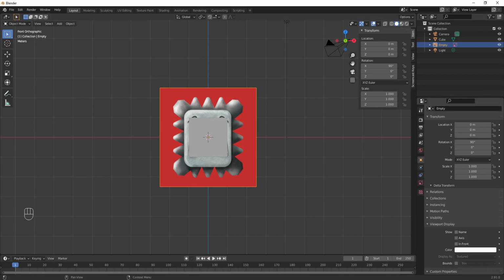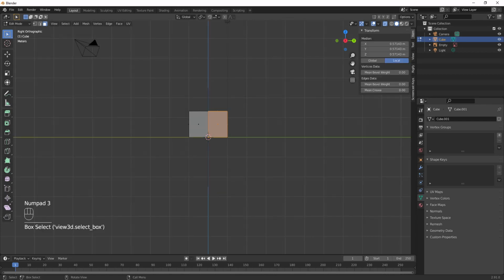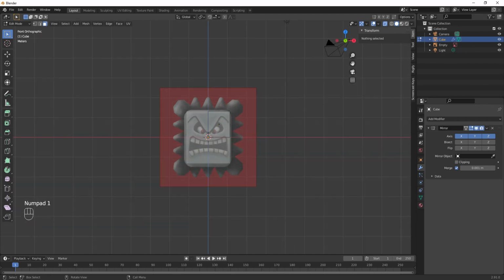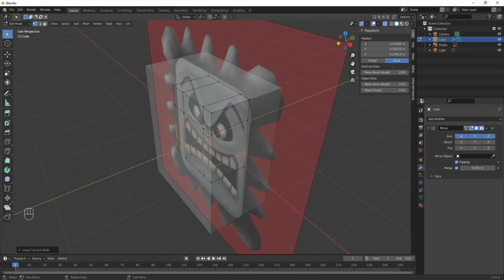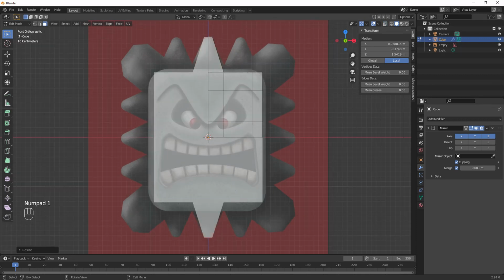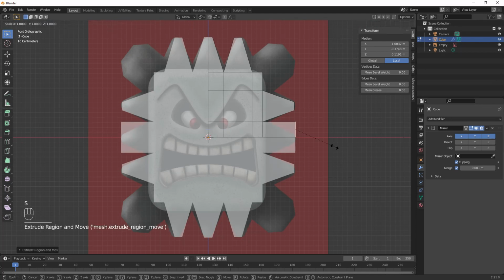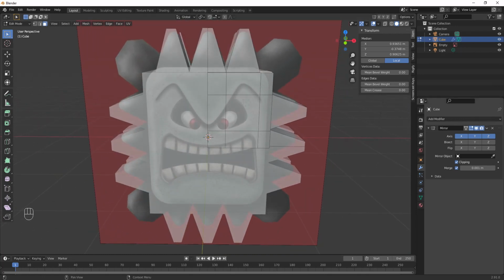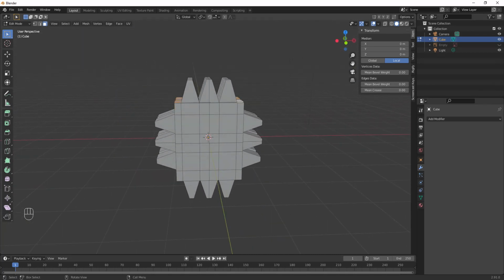Thwomp 1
Demo for a student modeling the Mario character in Blender